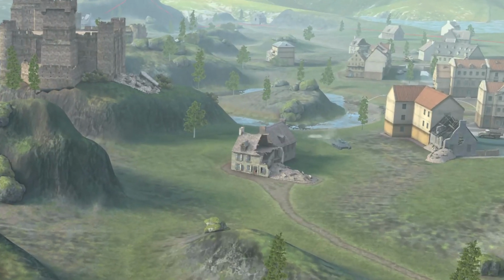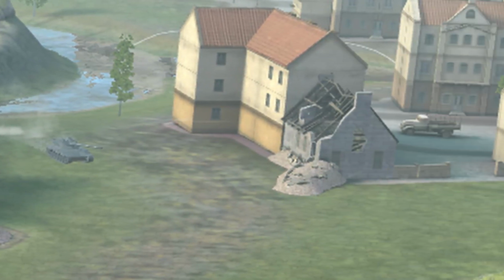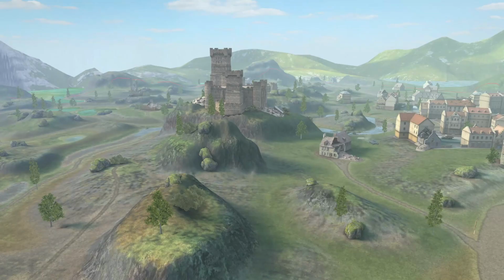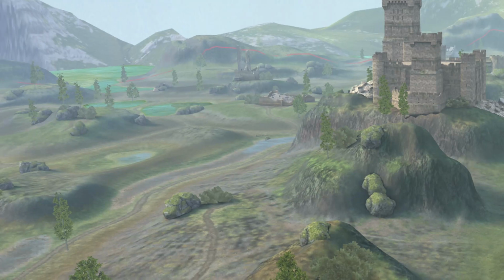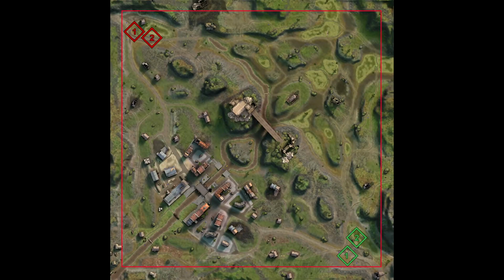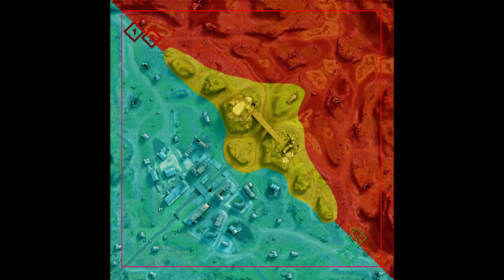New CASTLE map LEAKED! - WoT Blitz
Hello Blitz fans! Today I will be sharing some leaks for a brand new medieval map that Wargaming is planning to add to Blitz in the near future. Enjoy!